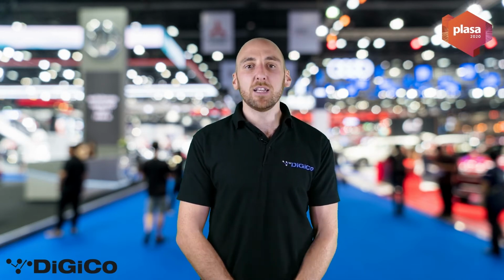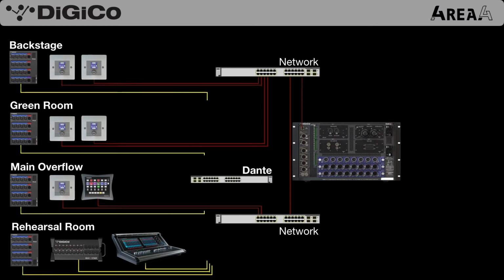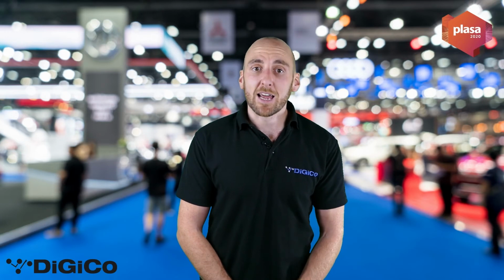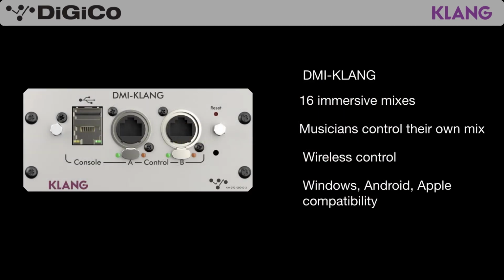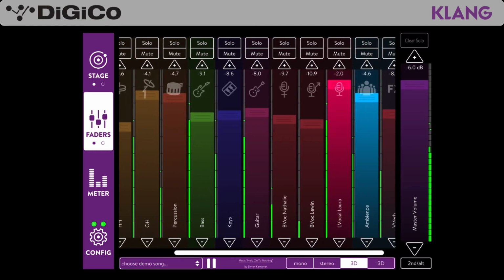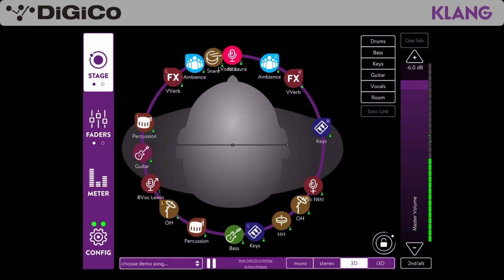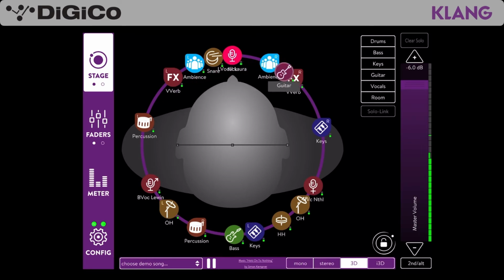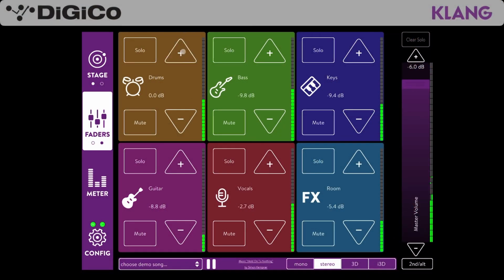Dante Solutiosn with DiGiCo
Utilising DiGiCo’s industry leading audio mixing platforms, come and discover how we operate with the industry standard Dante audio networking protocol. Audinate’s Dante is the de facto standard for digital audio networking and allows users to send uncompressed, multi-channel audio via standard Ethernet networks. With near-zero latency and perfect synchronization, Dante has been adopted by more pro-audio AV manufactures than any other networking technology— making interoperability easy, reliable, and a true reality. From DiGiCo's Live mixing consoles to our Installation 4REA4 processing engine, Dante solutions ranging from brand new LCD labelled stage boxes, to Dante I/O cards that automatically convert between 48 and 96kHz sampling rates, will be discussed at length and in detail. Additionally, further information about add-on devices, such as KLANG - Immersive In-Ear Mixing, and the Automatic Microphone Mixing module will be covered.